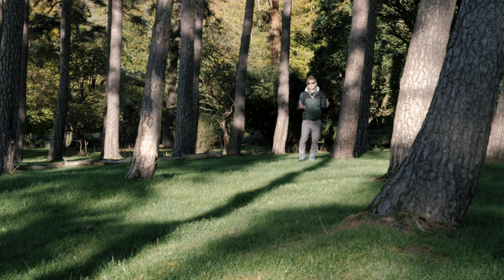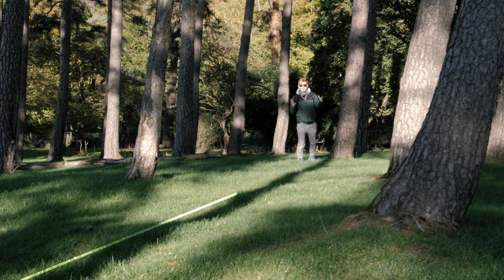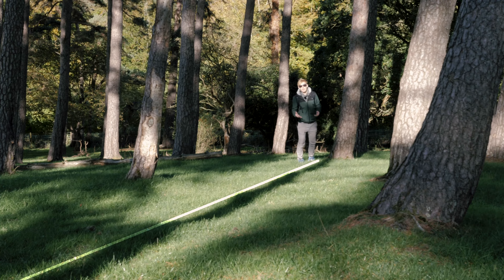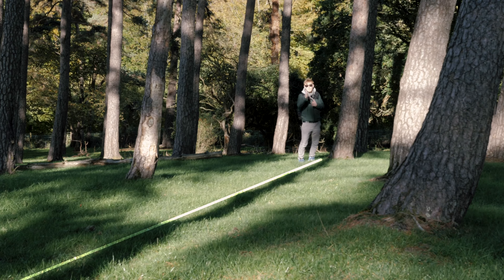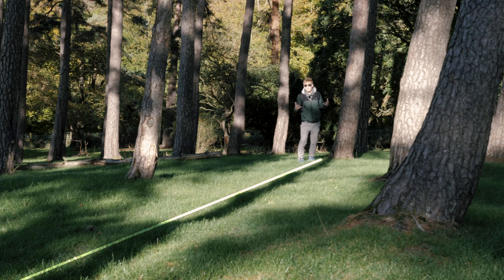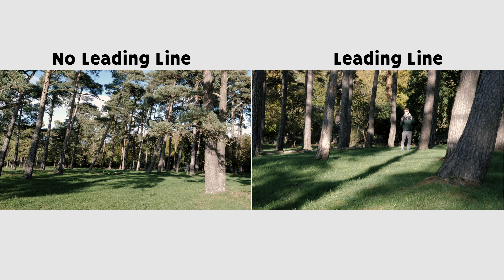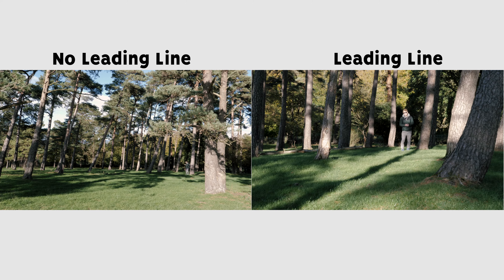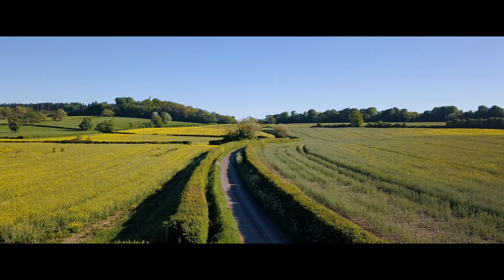HOW TO USE LEADING LINES - IMPROVE YOUR PHOTOGRAPHY & FILMMAKING - 4K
LEADING LINES can really help to improve your photography and videography. In today's QUICK TIP I teach you about 'leading lines' and how to use them to enhance your images.

KEEP ON CREATING